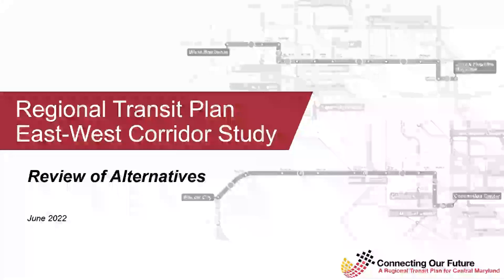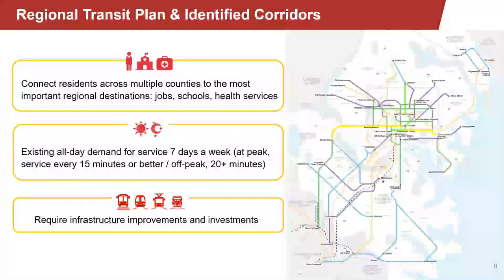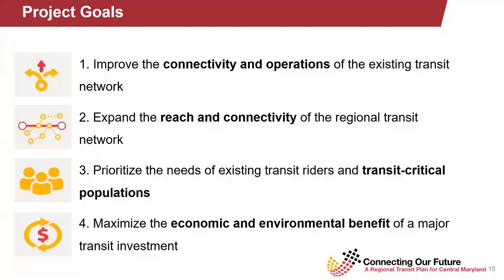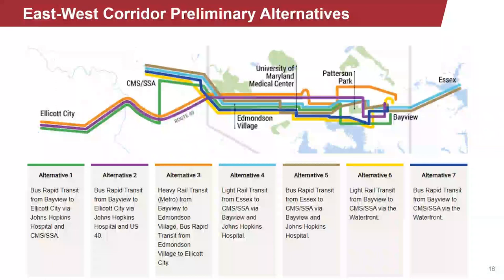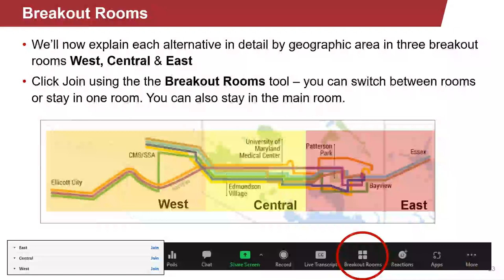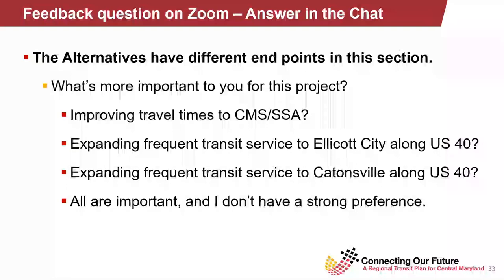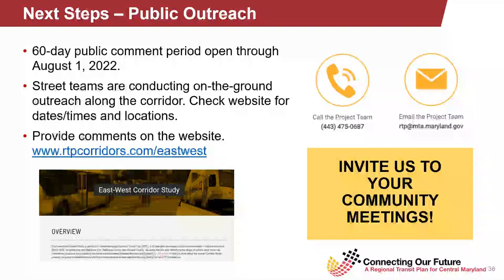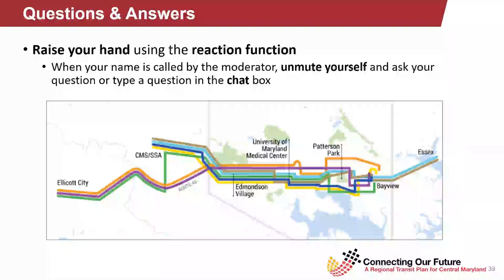RTP Corridors East-West Alternatives Overview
This video goes over the public presentation utilized at outreach events for the Regional Transit Plan's East-West Corridors project over the summer of 2022